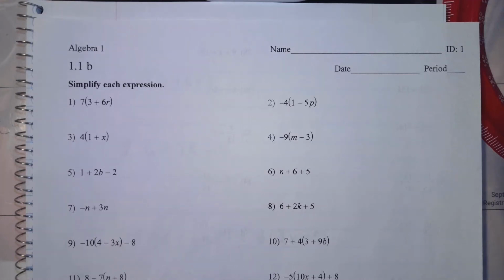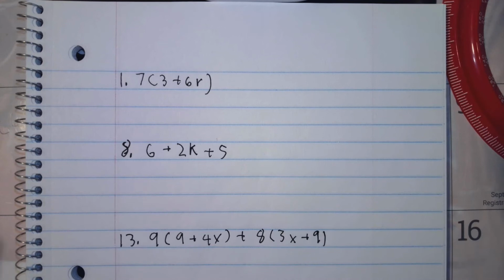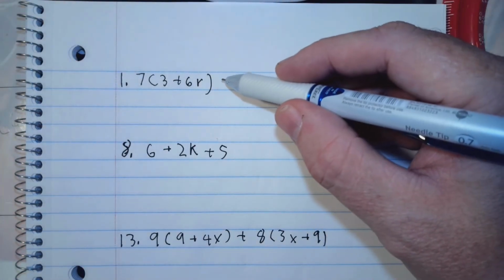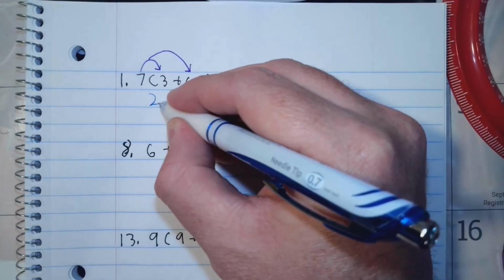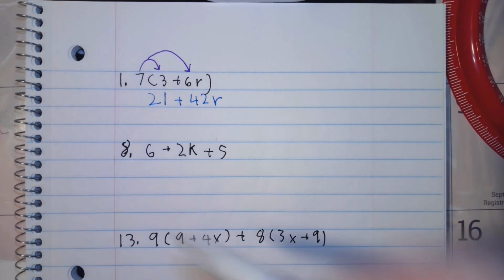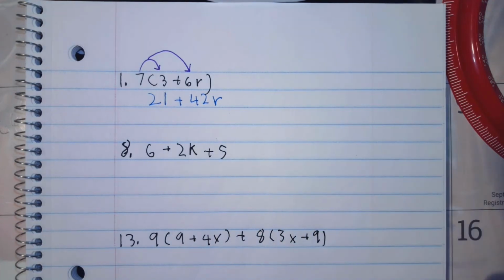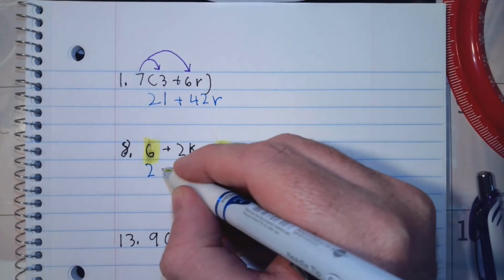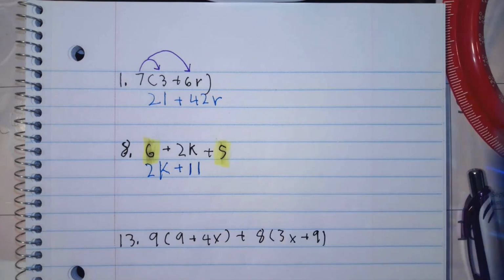A1.1b Simplify Expressions